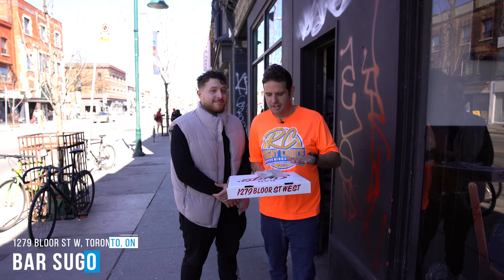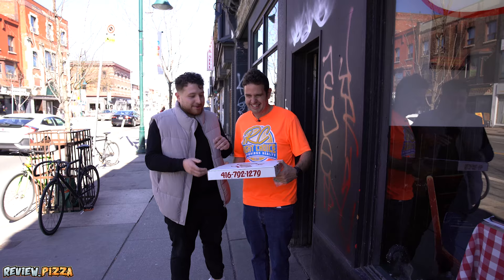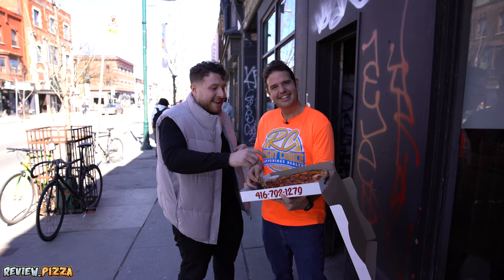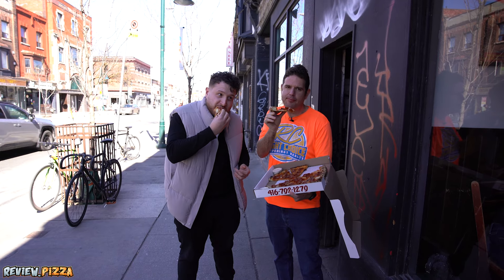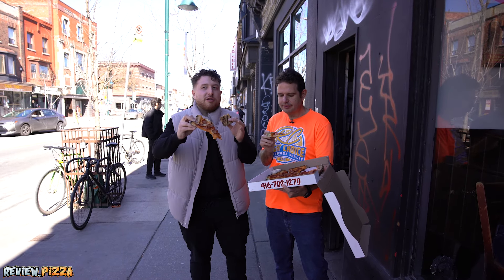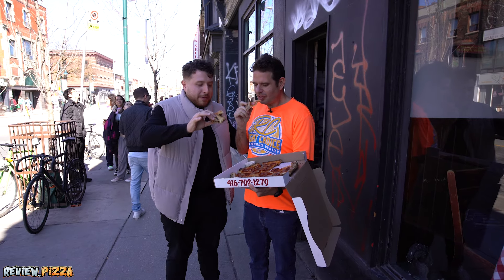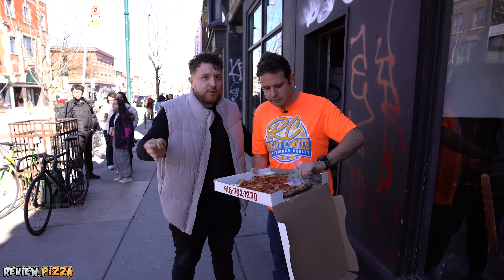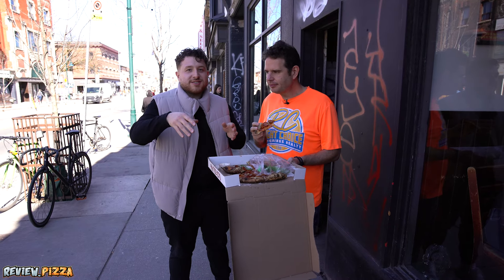Bar Sugo Pizza Review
Bar Sugo Pizza Review with @marcelloeats
📍1279 Bloor St W, Toronto, ON M6H 1N7, Canada